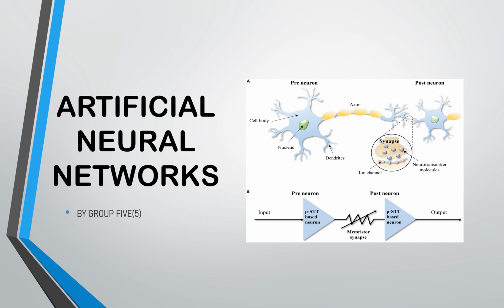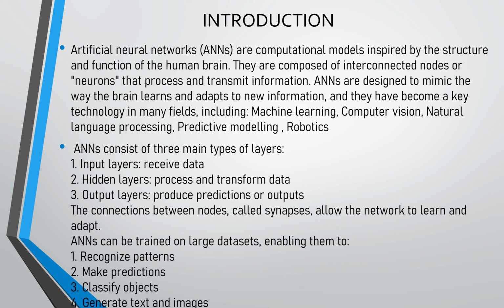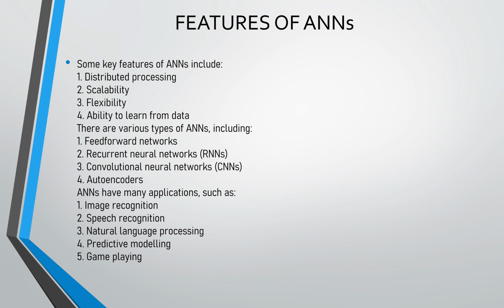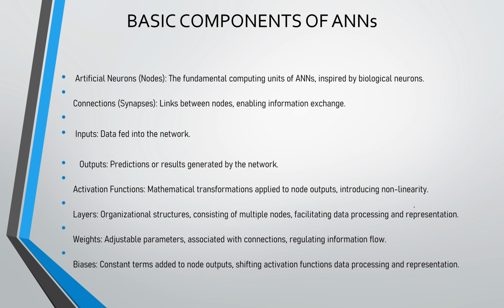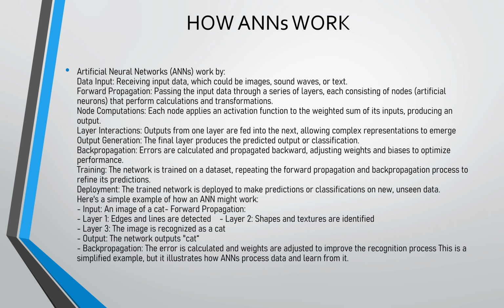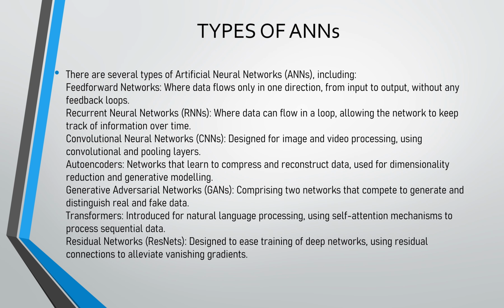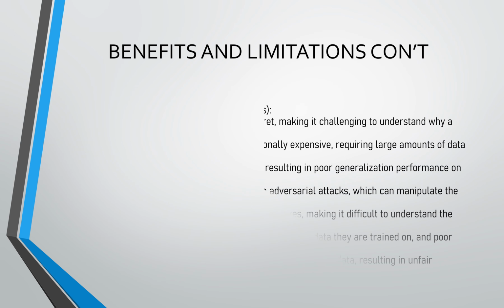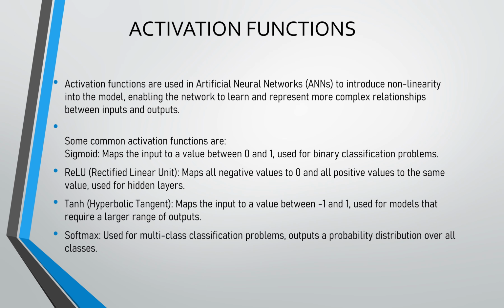Artificial Neural Networks (Group 5)